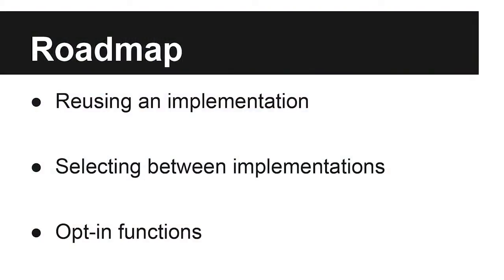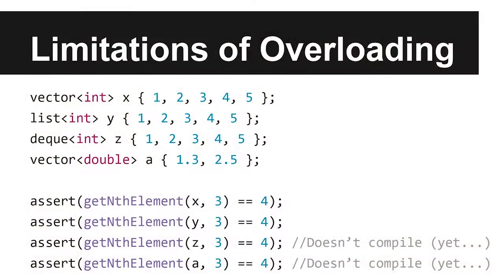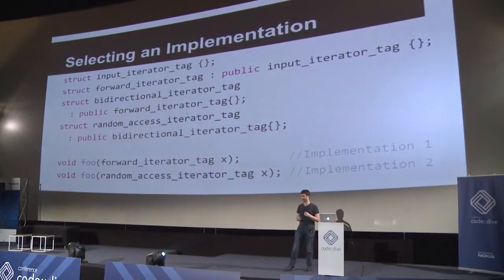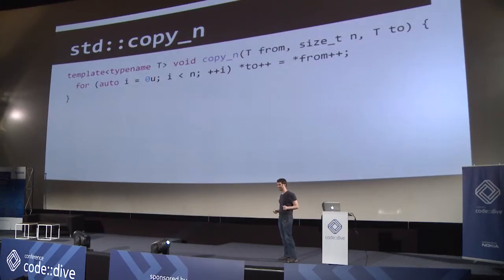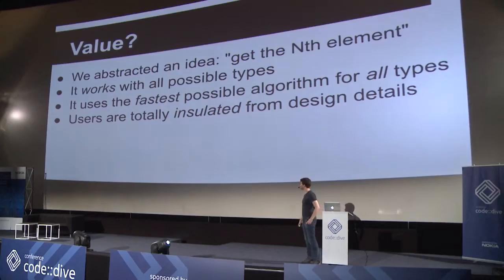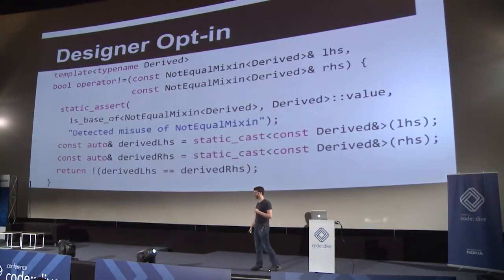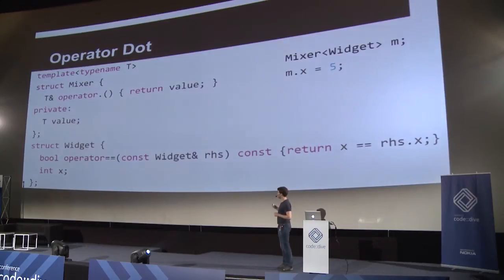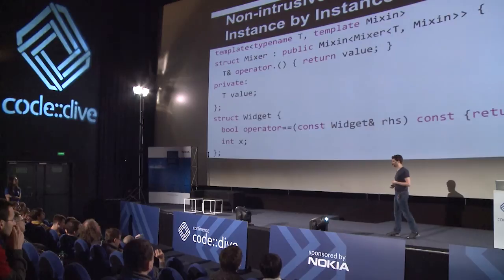code::dive 2016 conference – Mark Isaacson – Fundamentals of Type-Dependent Code Reuse in C++